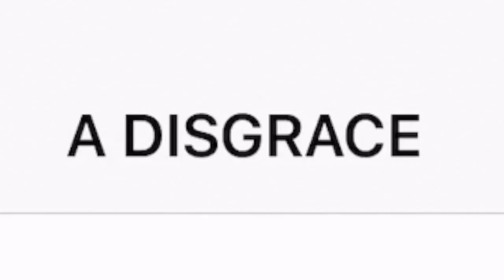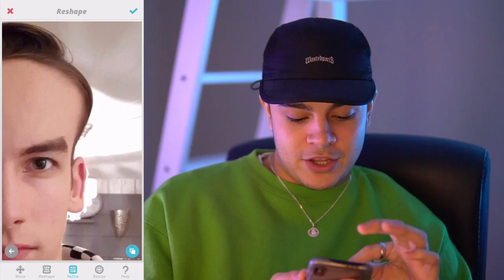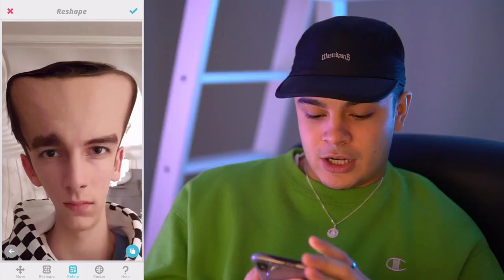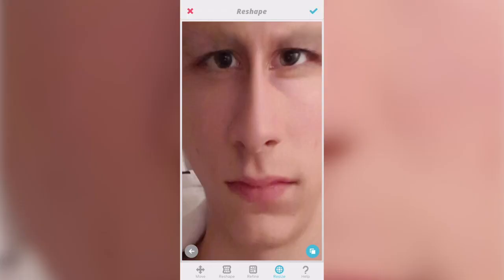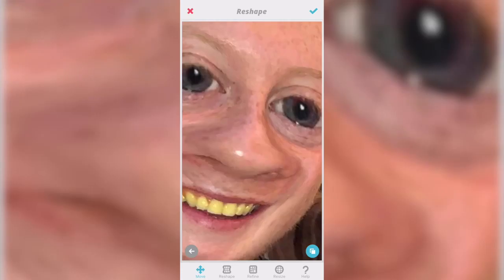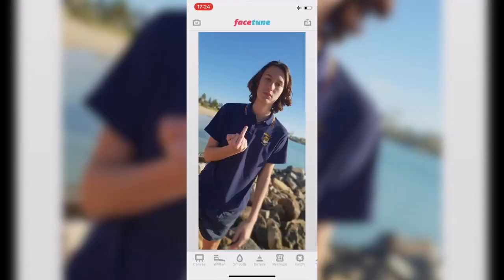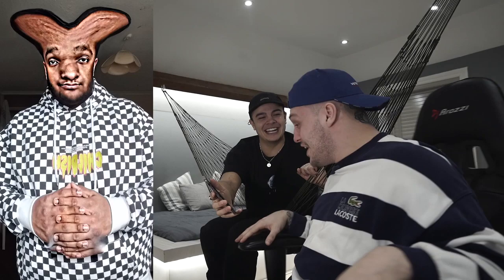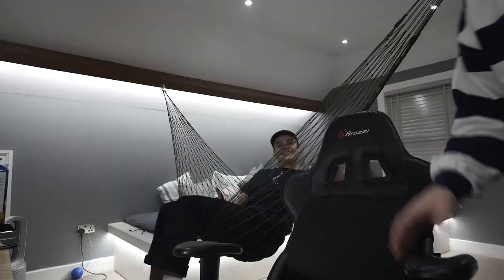Ruining My Followers Selfies with FaceTune (Phelan Reupload)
Original Upload Date: January 27th 2019